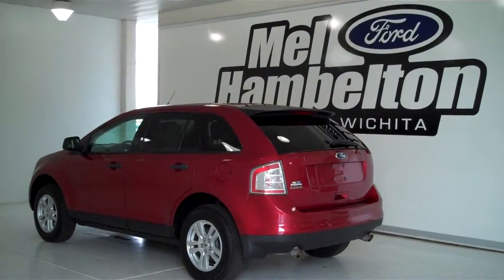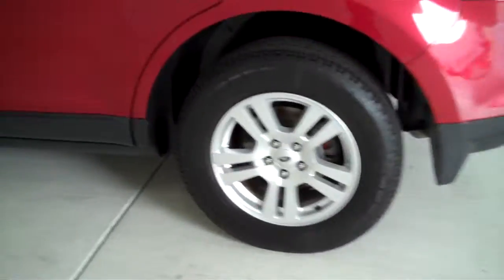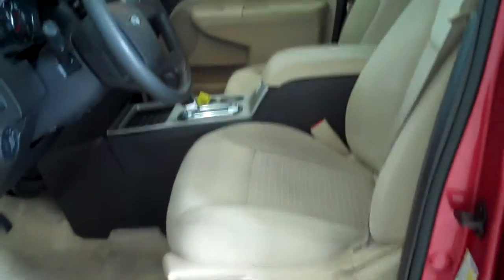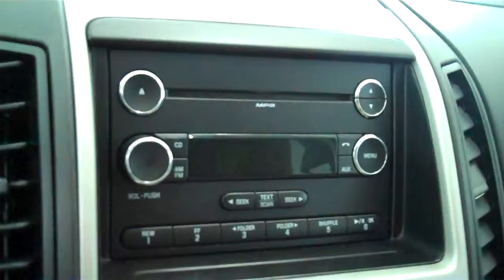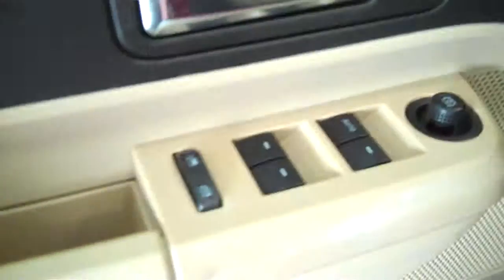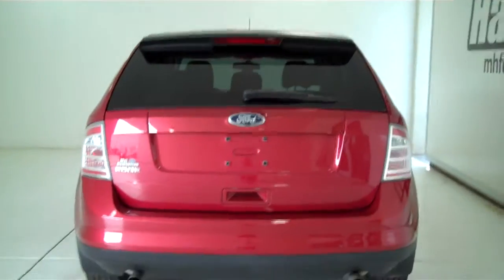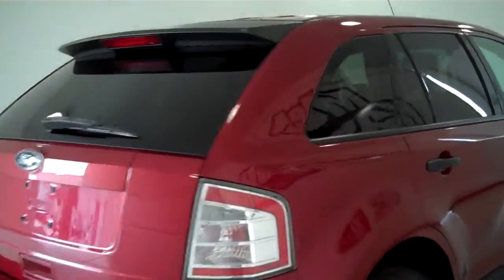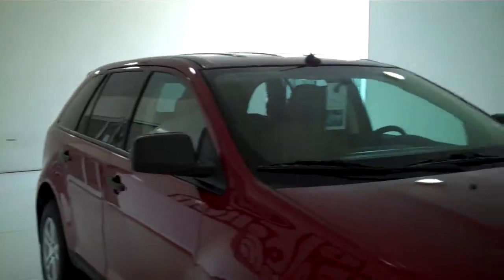131551A - 2008 Ford Edge